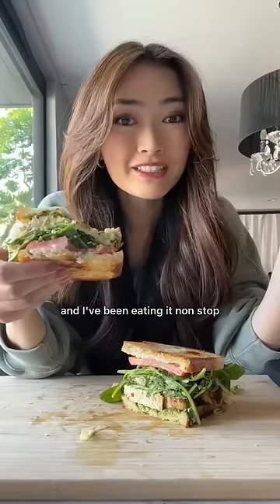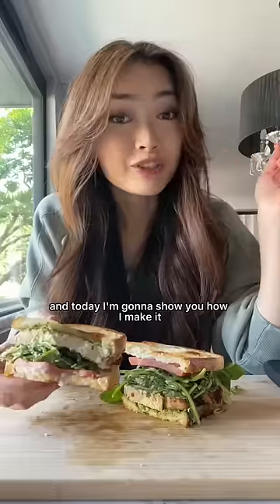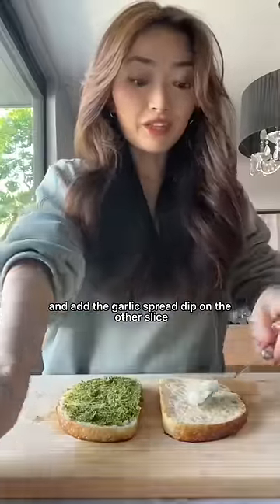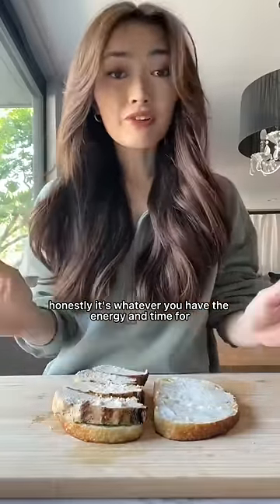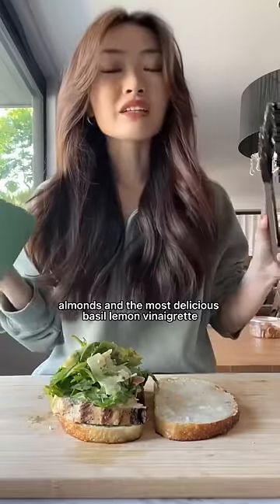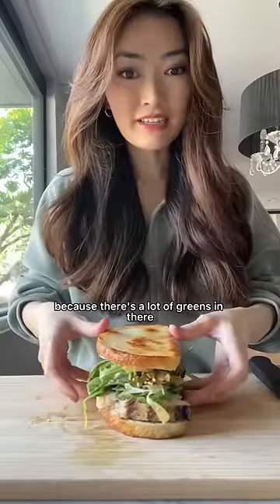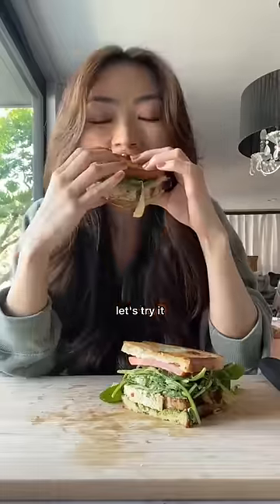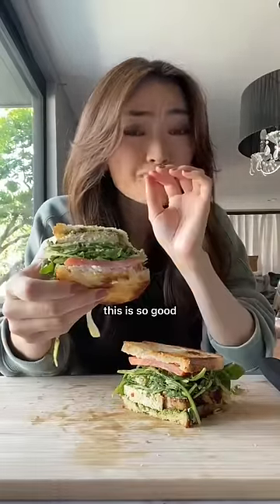The best Trader Joe’s sandwich